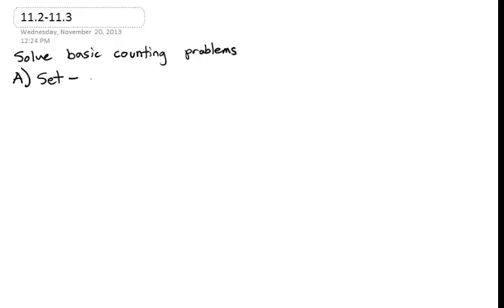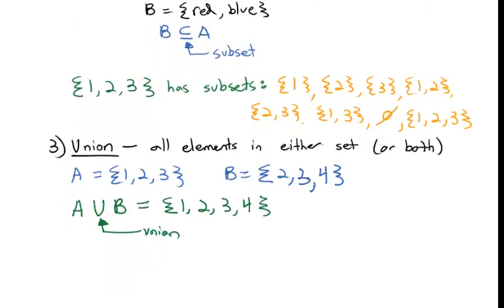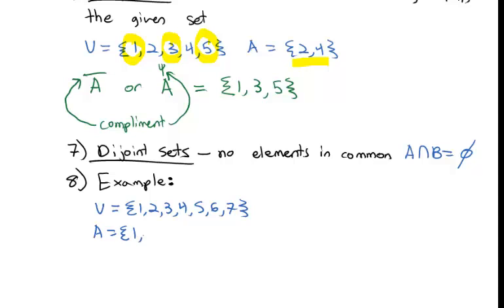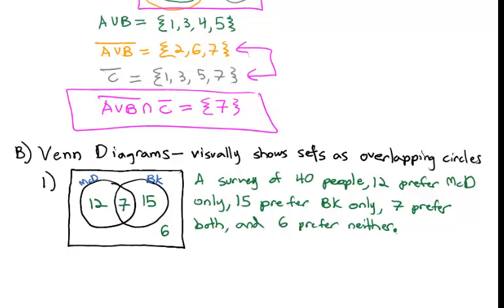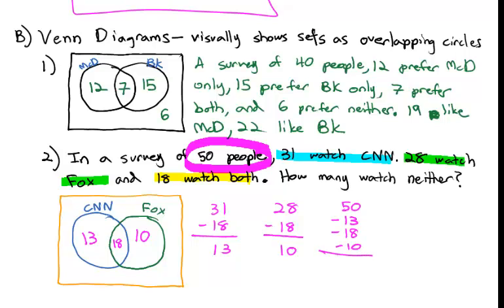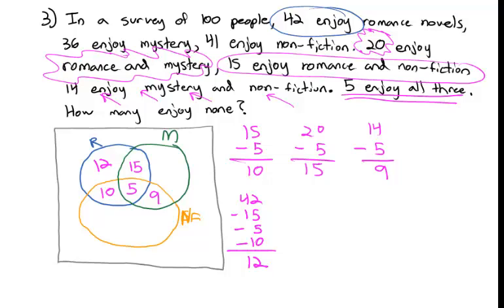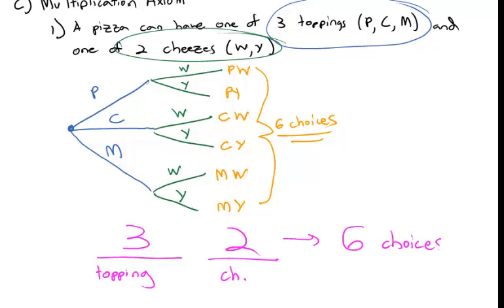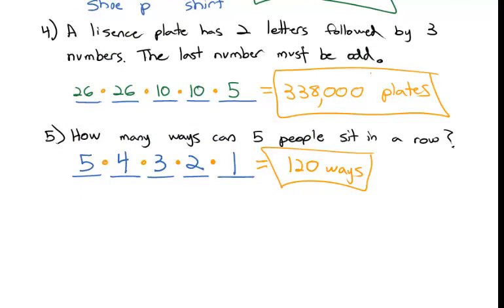C.1 Sets and Tree Diagrams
Basics of set notation, venn diagrams, tree diagrams, and multiplication axiom for counting